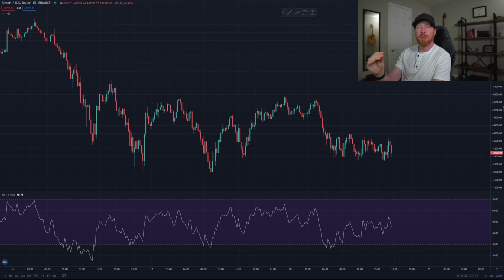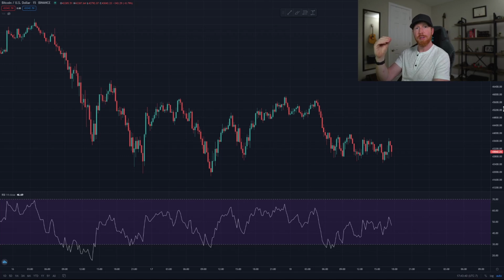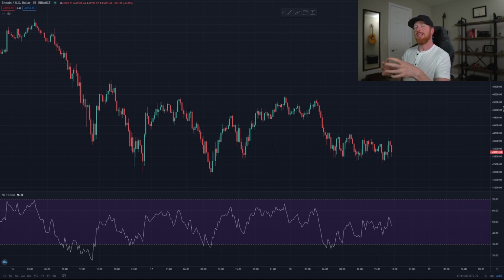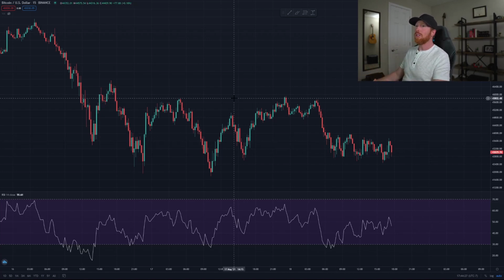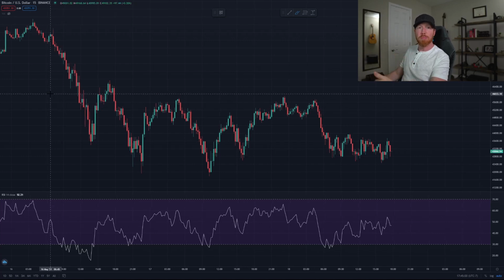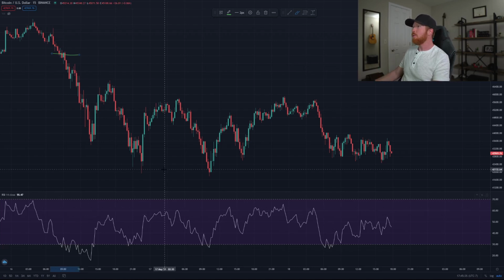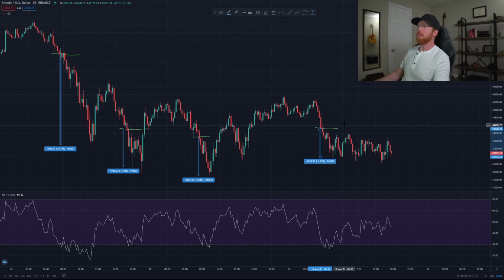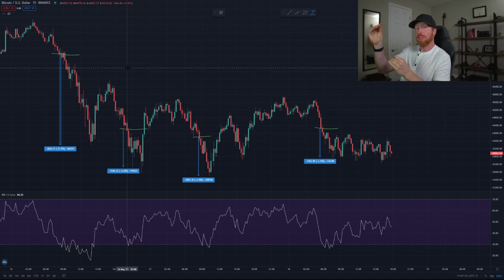How to use RSI correctly - Relative Strength Index Oscillator for Beginner and Advanced Traders